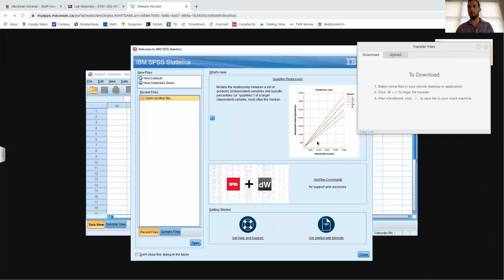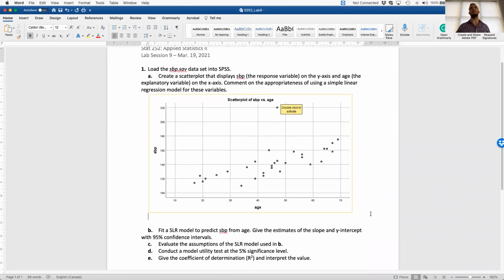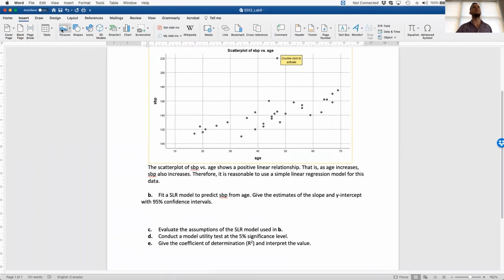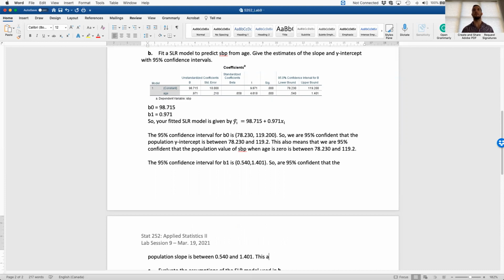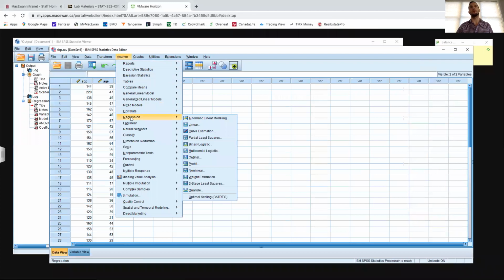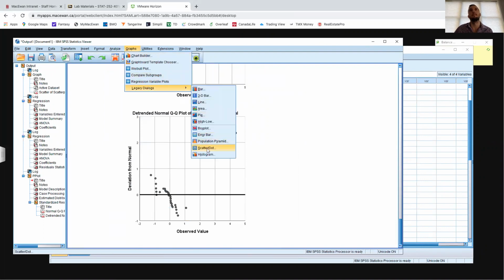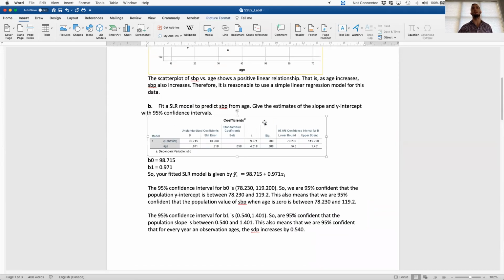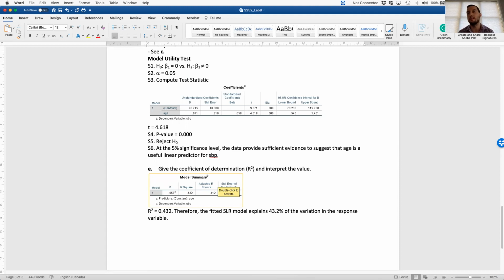Stat 252 - Lab 9, Mar. 19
0:00 Introduction to today's lab
2:00 Uploading and discussing data
2:30 Determining if a SLR model is suitable for this data: creating a scatterplot
6:16 Fitting a SLR model to the data using SPSS
13:10 Evaluating the SLR model assumptions using residual analysis via SPSS
15:47 Finding the residuals and predicted values using SPSS
16:50 Building a normal probability plot of the residuals using SPSS
19:38 Building a residual vs. fitted value plot using SPSS to check constant variance
22:05 Conducting the model utility test using SPSS output
26:25 Computing the coefficient of determination using SPSS output